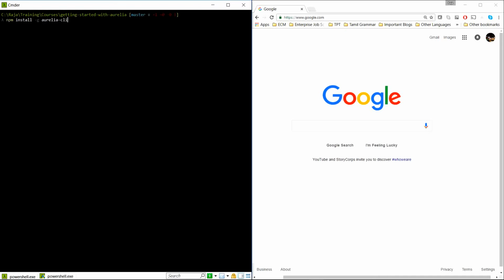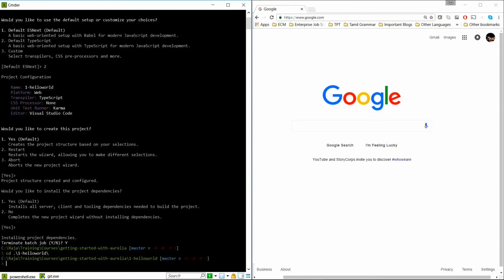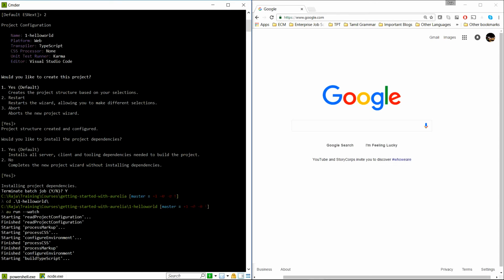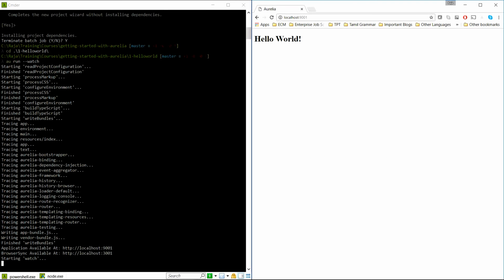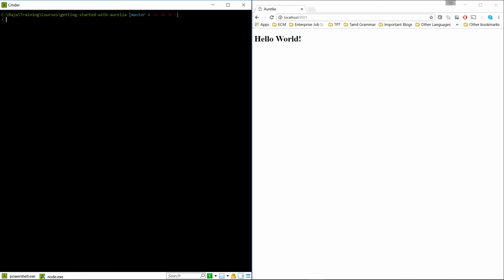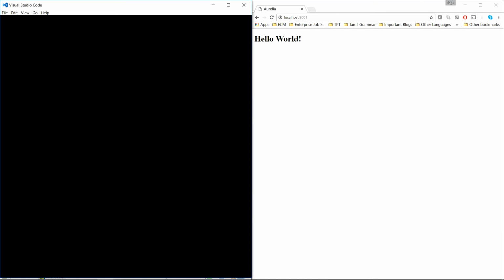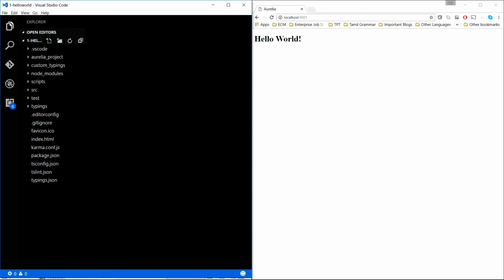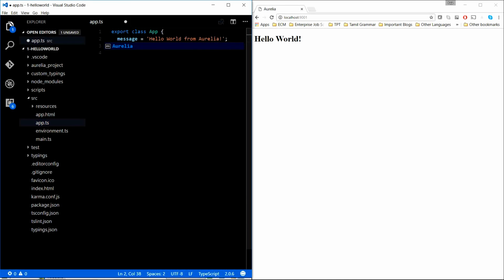1 - Hello World from Aurelia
A simple hello world Aurelia application, This is clip 1 of "Getting Started with Aurelia" Tutorial.